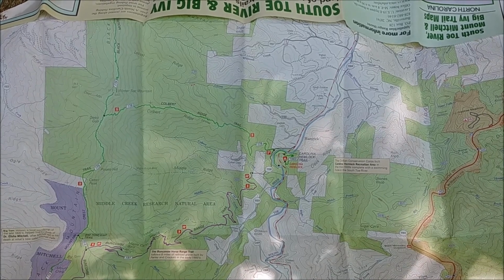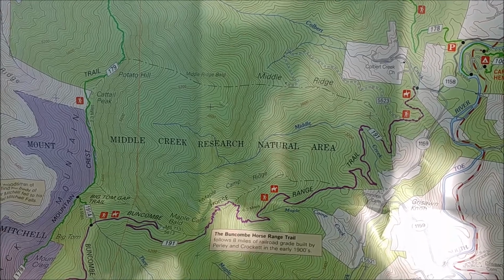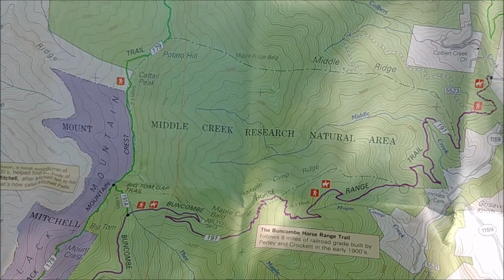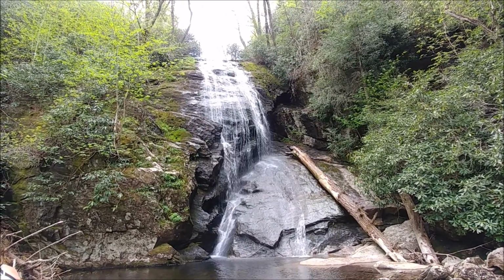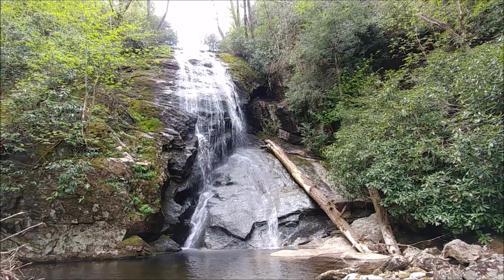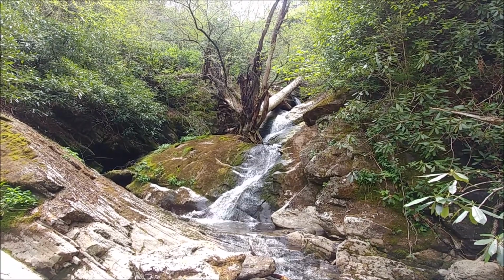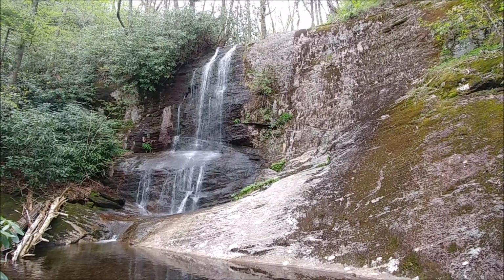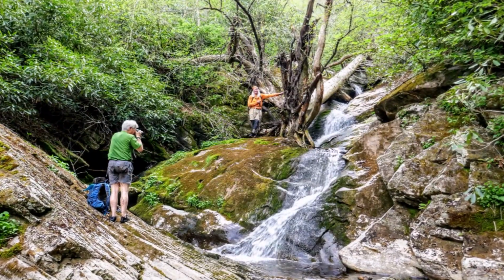Middle Creek Falls - Pisgah National Forest, NC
Last month I met up with Thomas Mabry, Andy Kunkle, and Christy Kunkle to hike to Middle Creek Falls in Pisgah National Forest, NC. Middle Creek originates on the east side of Balsam Cone and Cattail Peak in the Black Mountains and is home to 9 named waterfalls. Two are located on Middle Creek, 5 are located on the North Prong, and the namesake waterfall is located on the South Prong immediately above the confluence. Our goal was to see Middle Creek Falls and then explore the South Prong, which to our knowledge had not been documented. We started on the Buncombe Horse Range Trail off of Colberts Creek Rd, and then followed an unofficial but easy-to-follow trail paralleling Middle Creek.

After a half-mile on the unofficial trail we came across an excellent campsite surrounded by massive old-growth hardwoods. Andy and Christy dropped most of their gear, since they were camping for the night. This area of Middle Creek boasted numerous massive trees along the trail, probably the second most impressive stand I've encountered outside of Joyce Kilmer Memorial Forest. I have always read that there are only a few pockets left in Joyce Kilmer, GSMNP, and Curtis Creek watershed, but this was surprising. There is an equally impressive collection of standing dead hemlocks in this area. They are tall, ghostly, and sad, and an incredible nuisance once fallen. Obvious foreshadowing...

You can see Middle Creek Falls before you reach the North/South Prong confluence, and it looks tall from a distance compared to its actual height. The 50-60 foot falls is a great place for lunch, and boasts flat rocks and a nice plunge pool. From there we were on our own, bushwhacking through a rhododendron jungle straight up the river right slope. It took around 30 min to get to the top. From the top, the creek was full of hemlock deadfall and enclosed by thick rhododendrons on both sides. This was a jungle-like endeavor and much slower than anticipated.

Our first new "waterfall" was a series of large cascades and slides, completely marred by a massive dead hemlock in the center and more upstream. This was jokingly dubbed Major Wood Falls. Trying to scale one of the middle cascades I slipped and landed on my butt, so we proceeded back into the rhododendron jungle. Not too far above this waterfall, we encountered the best new falls of the day. It was a near freefall double-drop with a wide cliff and shallow pool. Around 35-45 feet, it was dubbed Ozymandias Falls. By the way, I suck at names and left it to the waterfall pros. We also bushwhacked up the river right side of this waterfall, and continued upstream close to the 4,360-foot contour where we encountered a long slide completely blocked by a large dead spruce. We decided that was enough and turned around. Using CalTopo gradient shading we were probably correct, it does not seem like there are any significant waterfalls upstream from our turnaround point.

On the way down we decided to try bushwhacking river left above Middle Creek Falls over the cliff, which may have been a bad decision. Too tired and short on time, we skipped the other falls downstream. We left Andy and Christy at camp and finished around 8:45 PM. Overall we were hiking for more than 10.5 hours in the watershed, including 6 hours off-trail. It is nearly impossible to clear up the GPS track, after some trimming the track is around 8.9 miles with 2,408 feet elevation gain. It was great hiking with Andy, Christy, Thomas, Boone, and Kona. Also big thanks to Kevin Adams for the detailed info on this watershed.